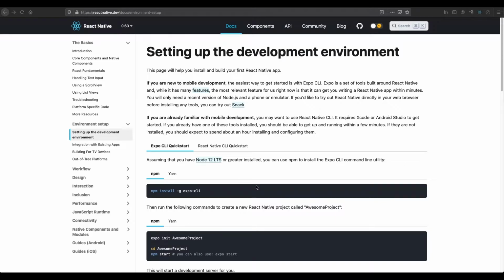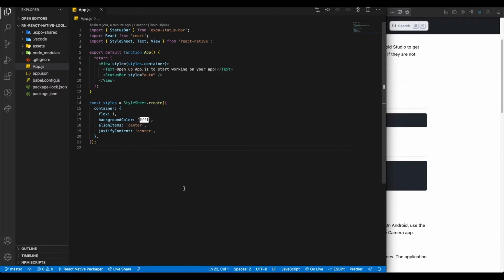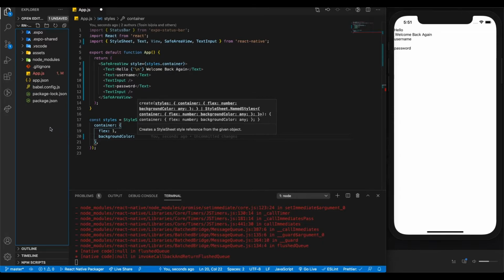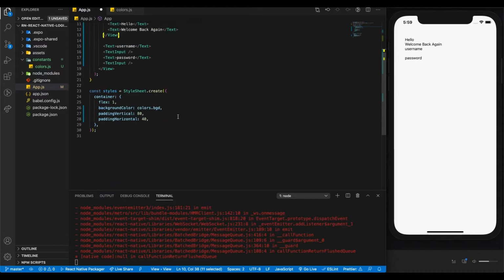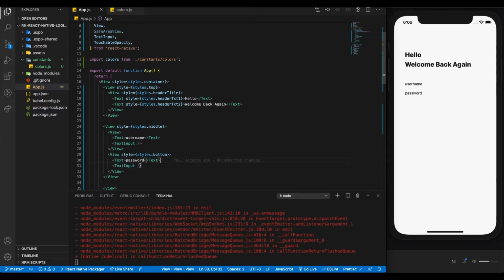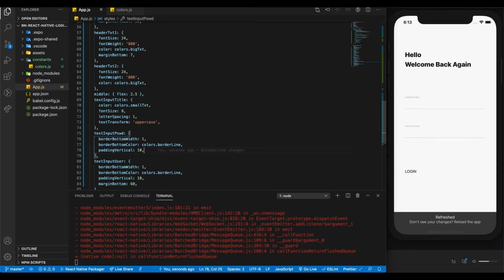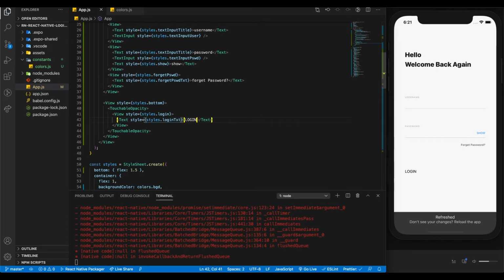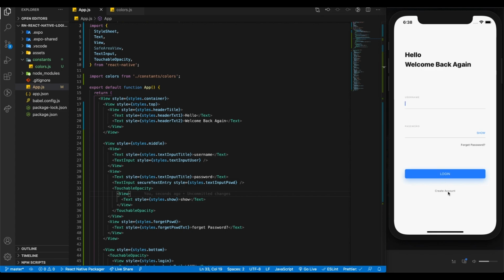React Native series 1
How to setup a react-native development environment and creating a simple LOGIN UI page.